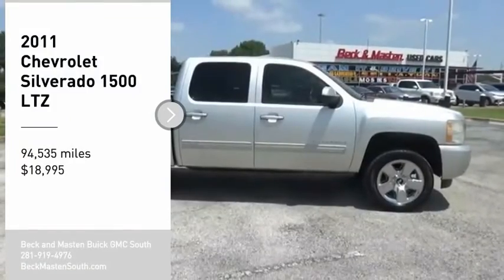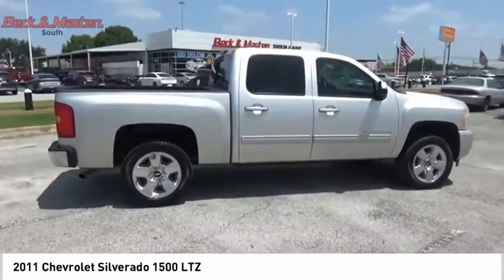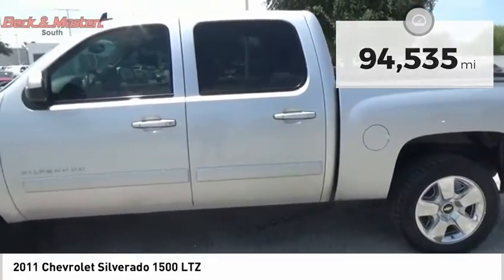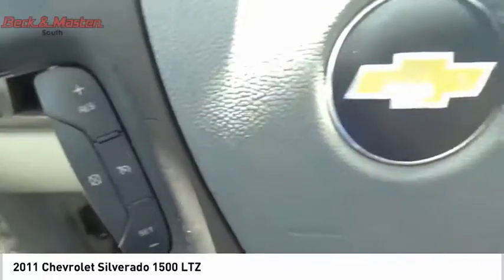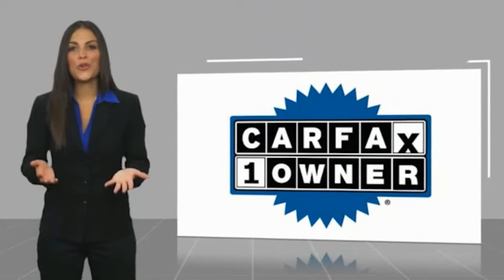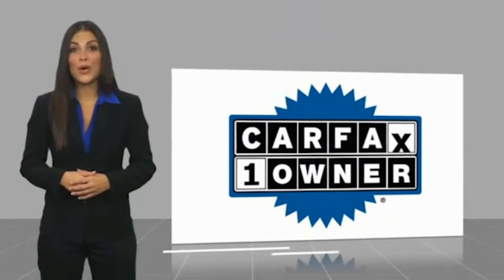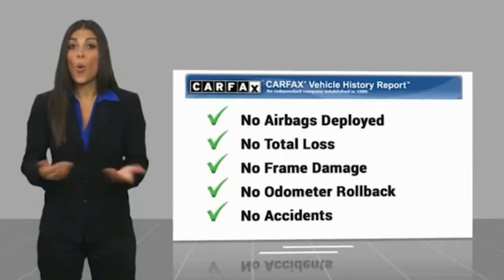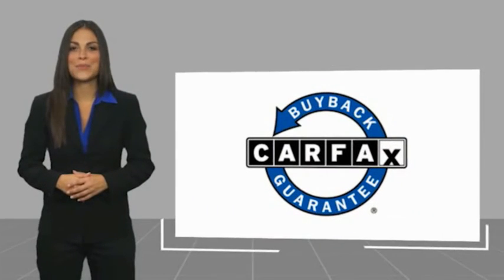2011 Chevrolet Silverado 1500 G342455A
2011 Chevrolet Silverado 1500 LTZ

Armed with a push button start, remote starter, dual climate control, stability control, traction control, Bose sound system, anti-lock brakes, and side air bag system, you won't be able to get enough of this 2011 Chevrolet Silverado 1500 LTZ.  It comes with a 8 Cylinder engine.  This one's available at the low price of $18,995.  With a 4-star crash test rating, this is one of the safest vehicles you can buy.  Rocking a gorgeous summit white exterior and an ebony interior, this car is a sight to see from the inside out.  Music-lovers won't want to get off the road with great audio features Bose sound system.  Driving has never been easier with remote starter.